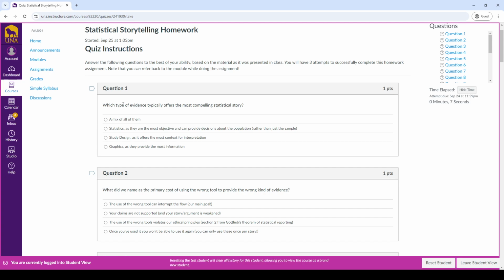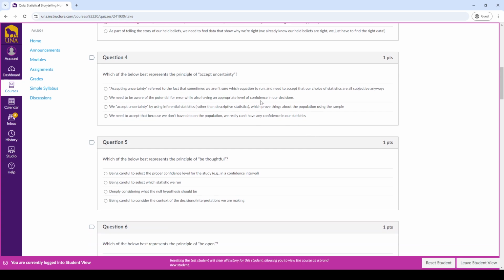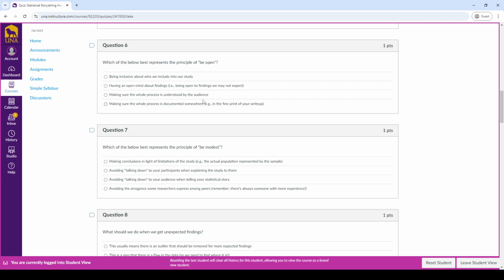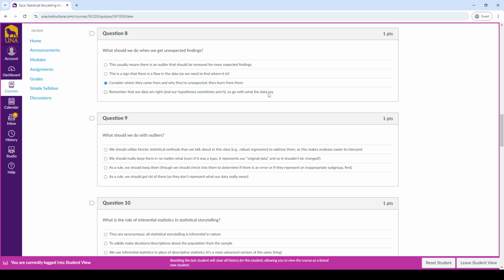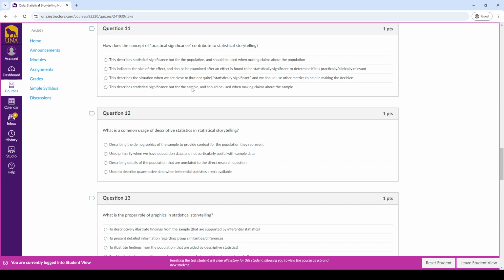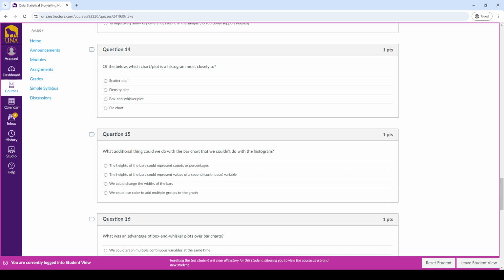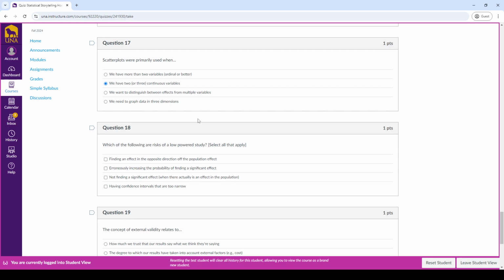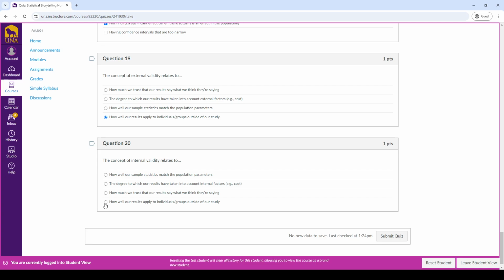MHA 630 3.7 - Statistical Storytelling Homework Review